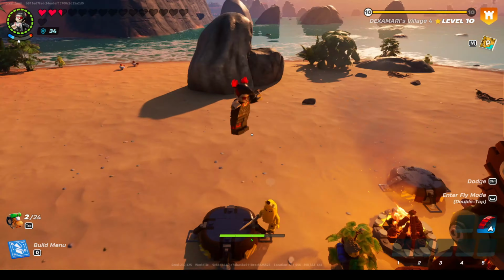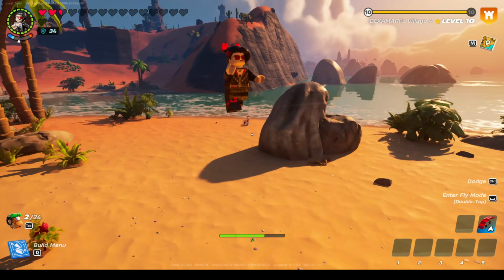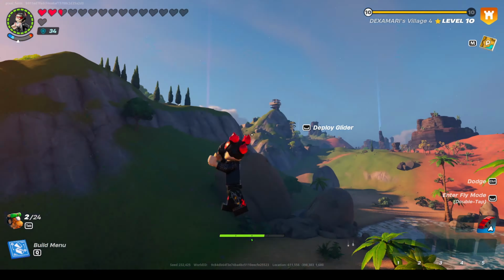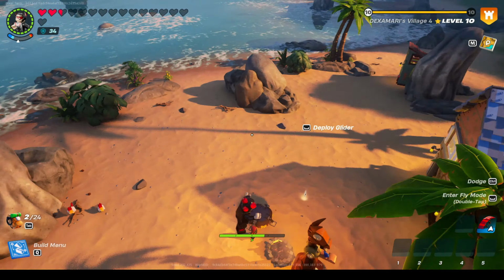Lego fortnite update v28.10 | 50 New Updates & Changes in LEGO Fortnite | New Launch Pads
LEGO Fortnite v28.10 update:

New Launch Pads

Here's the biggest change in this update: Launch Pads! These toys can be built to quickly get up high. Simply place a Launch Pad on the ground, jump on it, and deploy a Glider. You can craft a Glider at a Level 3 Crafting Bench.

Building Improvements

The update also includes several building improvements that will make it even easier and more fun. Here are some of them:

Small bushes, rocks, and plants that obstruct your way are automatically removed when you place a build.
You can now place builds more securely on slopes.
We've added many new sizes and styles for floors, walls, and roofs so you have more options for your creations.
You can now interrupt building without losing already placed modules.
It's now easier to tell when you're in Snap Mode. We've also increased the number of snap points on building modules to make them easier to connect.
New Residents

The update also adds two new residents: the Hedge Guard and the Cowboy. You can find them in different locations on the map.

Conclusion

The LEGO Fortnite v28.10 update adds several exciting new features that will make the game even more fun. If you love to build, you're sure to enjoy this update.

Here are a few thoughts about the update that you can include in your video:

Launch Pads are a very fun new feature that could change the course of a battle.
Building improvements make it even more creative and flexible.
New residents will be fun to add some variety to your towns.

Here are some additional thoughts that you could include in your video:

The Launch Pads could be used for strategic purposes, such as quickly getting to high ground or launching yourself into a battle.
The building improvements could make it easier to build complex structures or to repair damage quickly.
The new residents could add some personality to your towns or could be used to complete challenges.